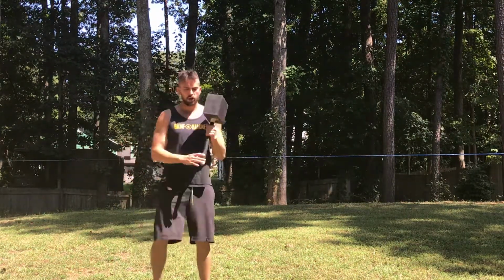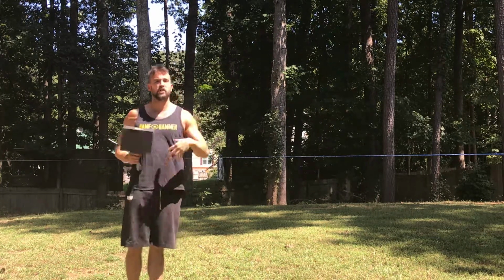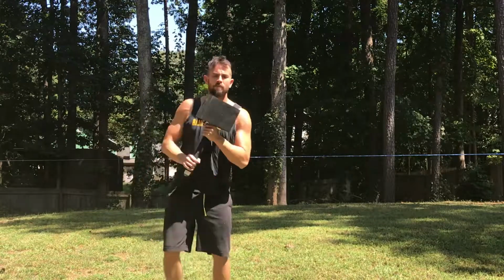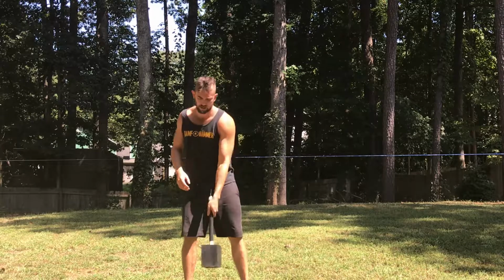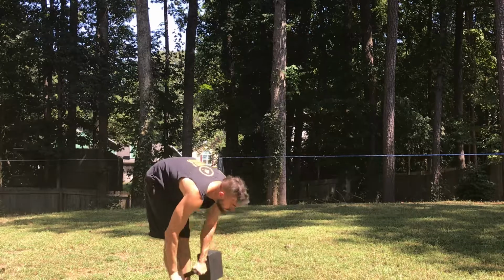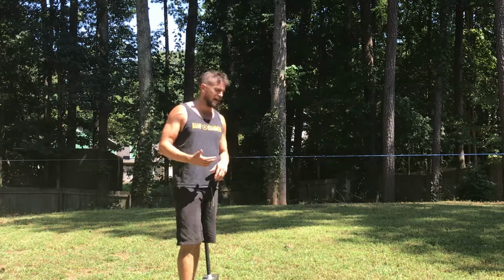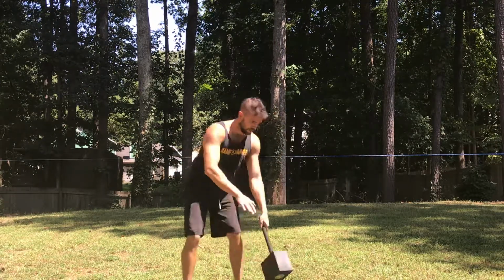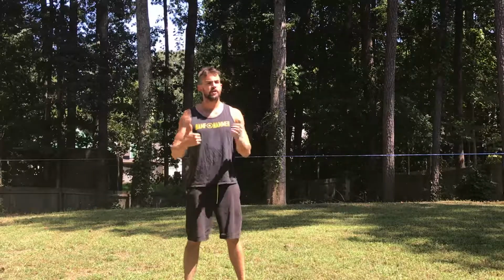BITTY BAMF general warm up 5/6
4 movements in this video

1- wrist rotations
2- Turkish Get-up
3- 2 down/2 up w/ shoulder raise
4- W-Pulse w/ rotation